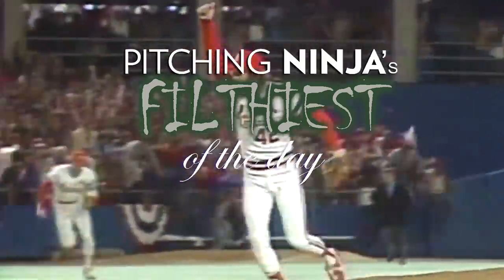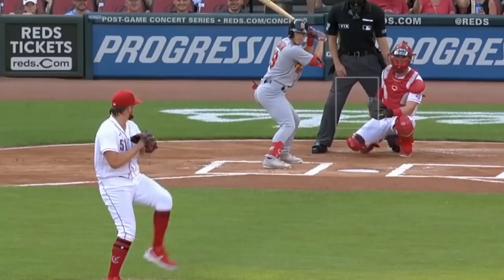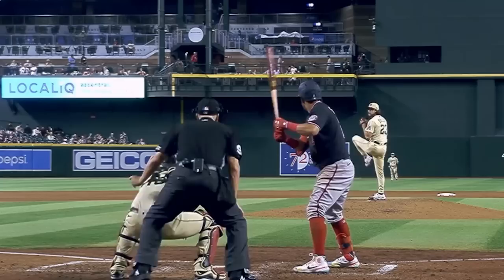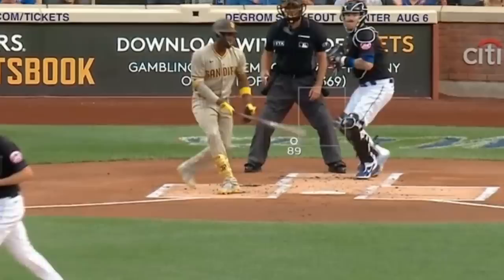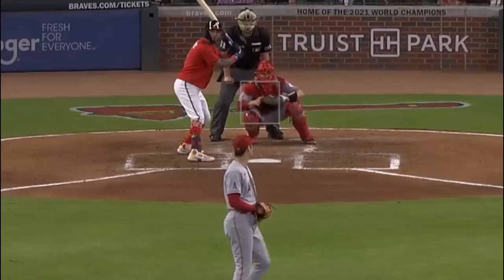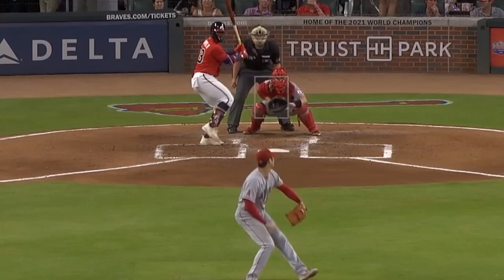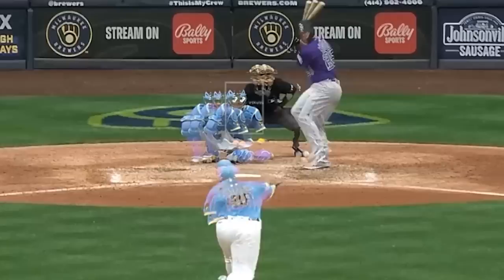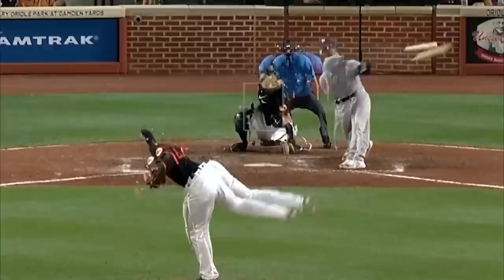Holy Split! One of the Filthiest Splitters You'll Ever See.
Shohei Ohtani
Felix Bautista
Yu Darvish
Devin Williams
Charlie Morton
Lance McCullers
Dustin May
Max Scherzer and more